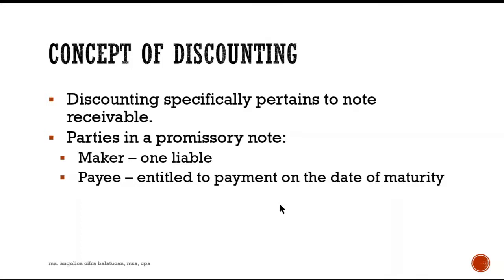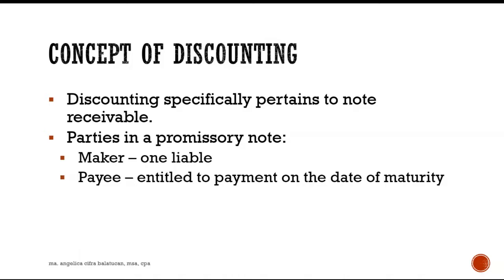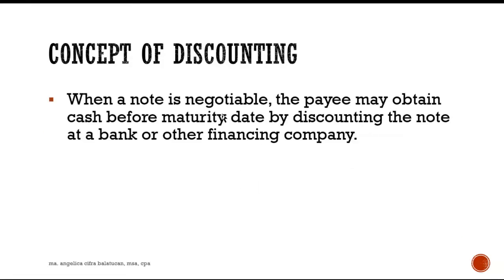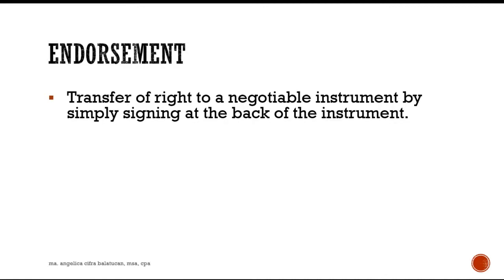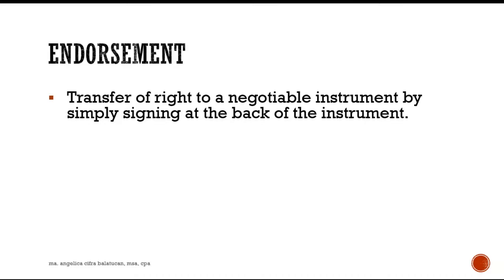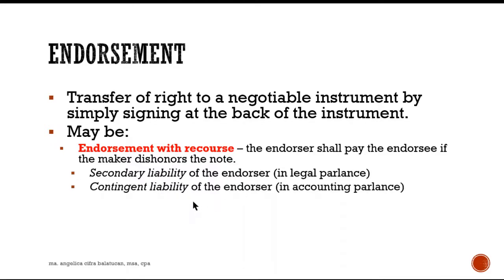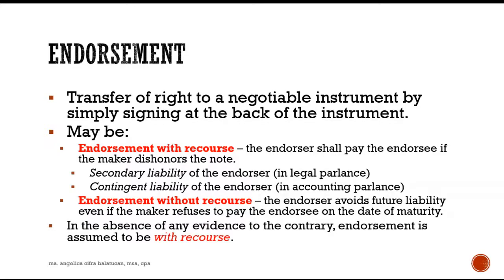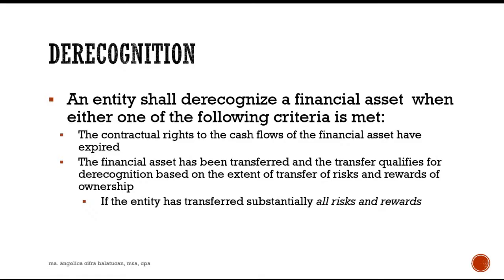Receivable Financing | Note Receivable Discounting